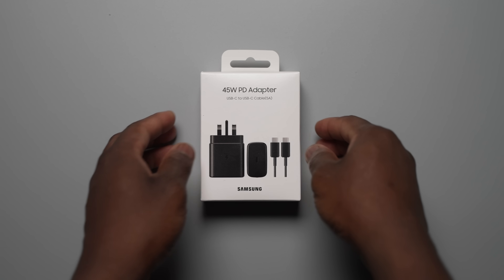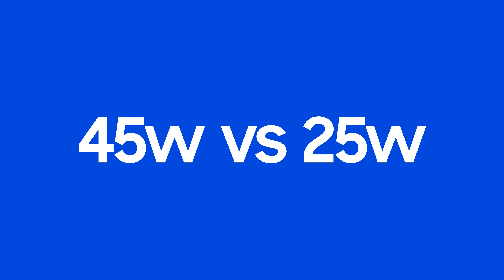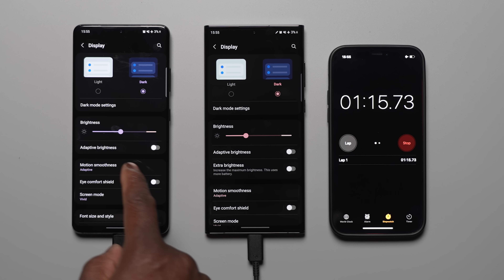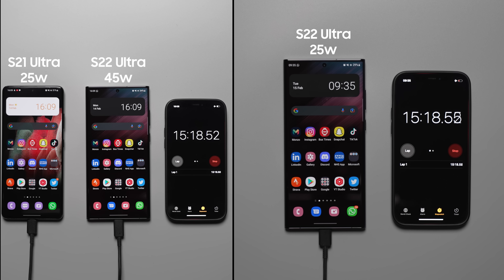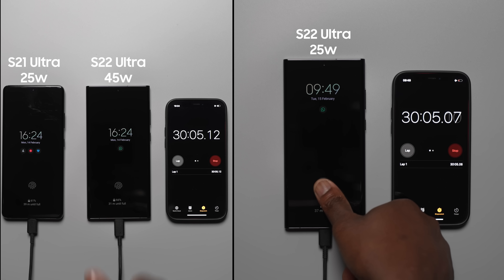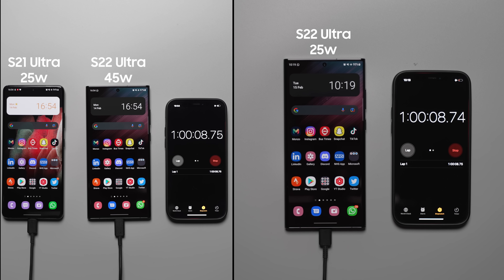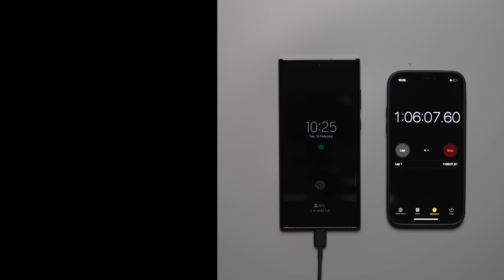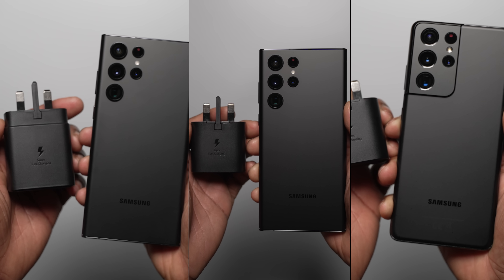Samsung Galaxy S22 Ultra Charging Test 45w vs 25w ft S21 Ultra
One of the most requested and anticipated features on the S22 series was the increase and return of 45w charging. The Galaxy S22 Ultra and S22 Plus made the cut and do support Samsung’s super fast charging 2.0 45w charger. Putting the Galaxy S22 Ultra to the test, how much of a difference does the 45w charger make compared to the previous 25w charger. We did the testing so you didn’t have to.

Hi Ben from SamMobile, if you enjoy exclusive and new videos like this then be sure to like, subscribe and turn on notifications so you don’t miss any new videos on YouTube with SamMobile TV.

Here is our charging test with the S22 Ultra ft the S21 Ultra.

Timestamps
0:00 Intro
0:50 Battery & Charging Specs
1:57 Main Charging Test
5:16 The Wrap Up